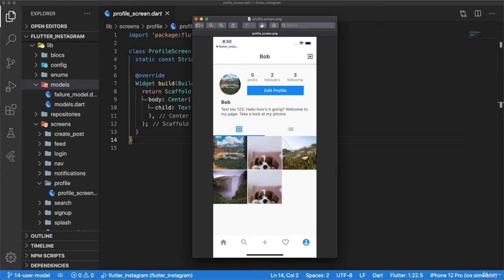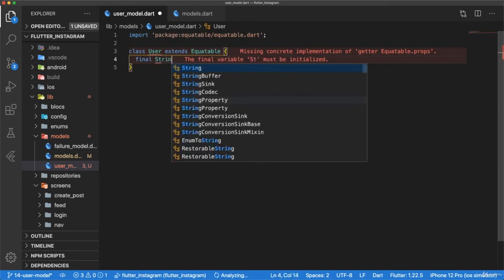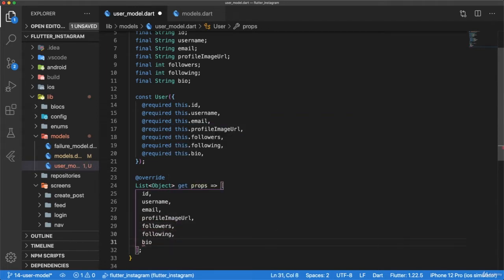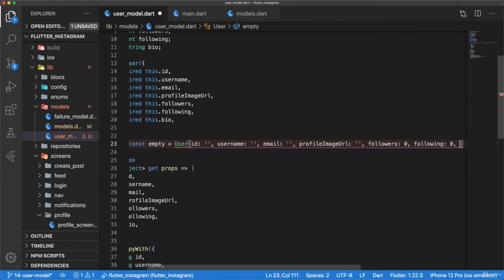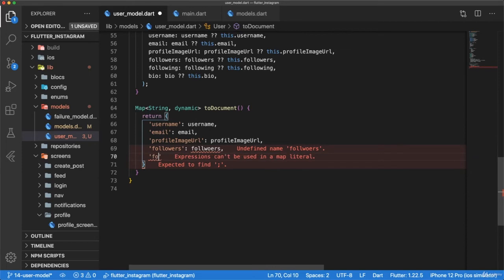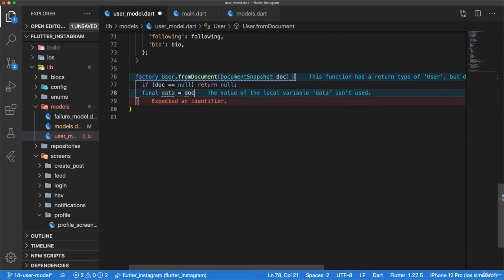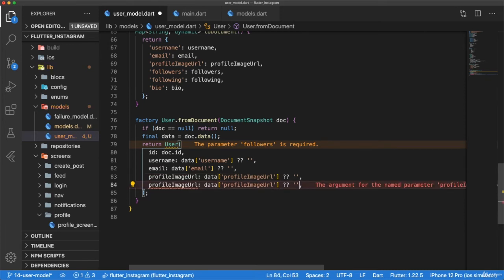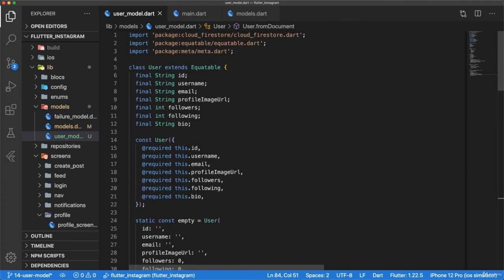16 User Model